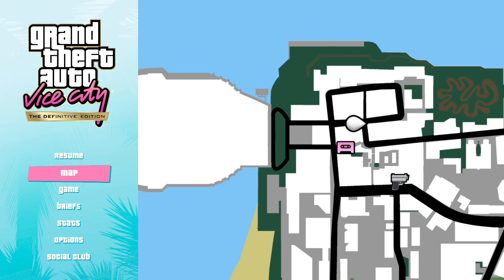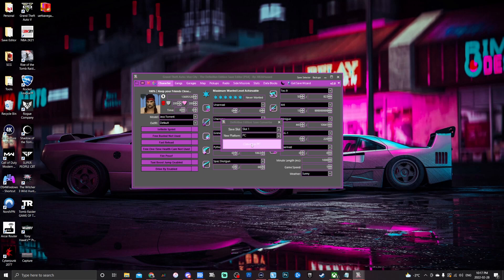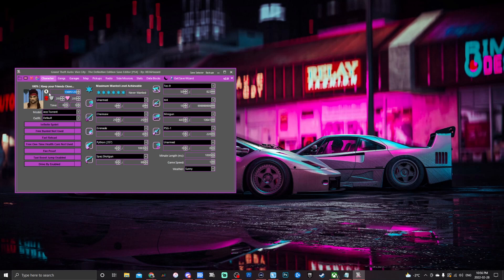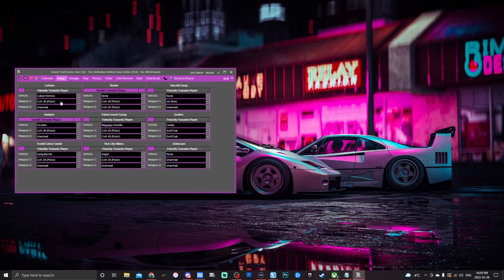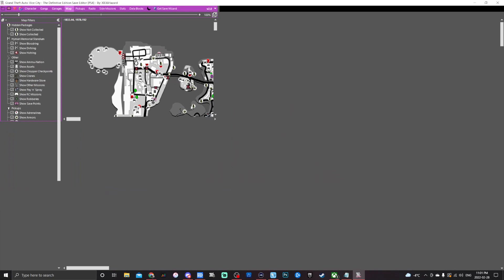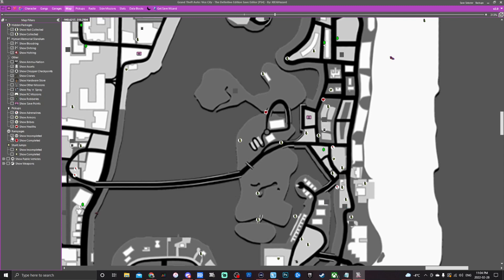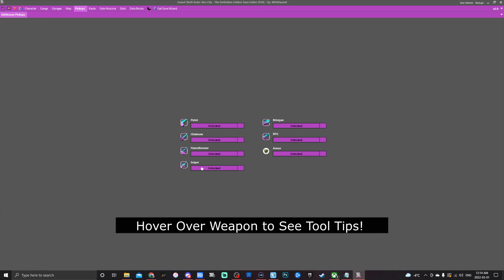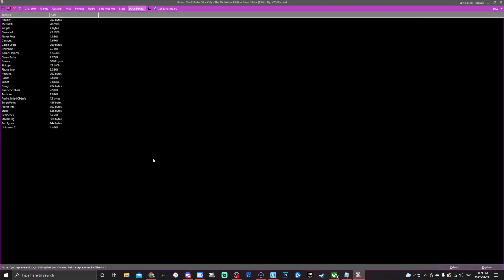Grand Theft Auto: Vice City Save Editor by XB36Hazard - Full Tutorial by SCG!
Huge shoutout to the Channel Members;
ItsGanga
TamzyBooBunnyWoo

1 x Asus Tuf Gaming VG27A
2 x  Asus VG279
AMD Ryzen 5 3600
Asus TUF GAMING X570-PLUS (WI-FI) ATX AM4 Motherboard
Intel 660p Series 512 GB M.2-2280 NVME Solid State Driv
Asus Tuf Gaming RTX 3080 GPU
Corsair H100i Platinum RGB AIO
Elgato Game Capture HD60 Pro PCIe Capture Card
Corsair iCUE 220T RGB Airflow ATX Mid Tower Case
Corsair RMX 850 W 80+ Gold ATX Power Supply;
Corsair K55 + HARPOON RGB Gaming Keyboard W/ Optical Mouse
SteelSeries Arctis 1 Wired Headset
SteelSeries Arctis 7 Headset White

Founder(s):  XB36Hazard